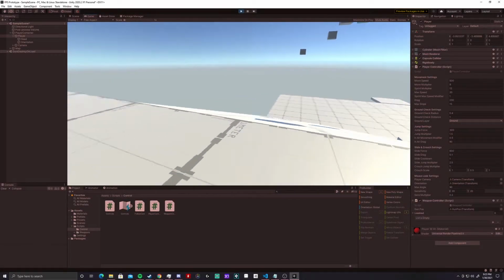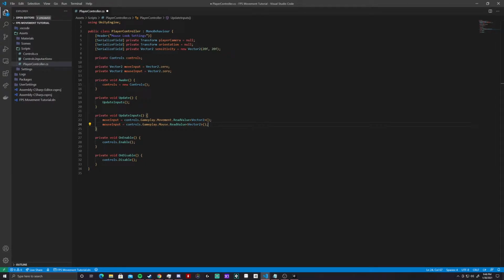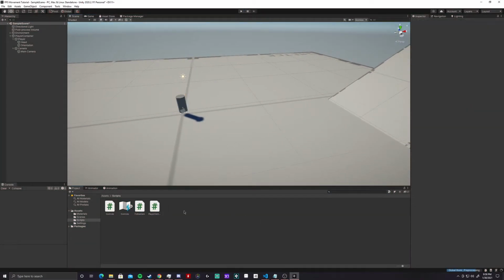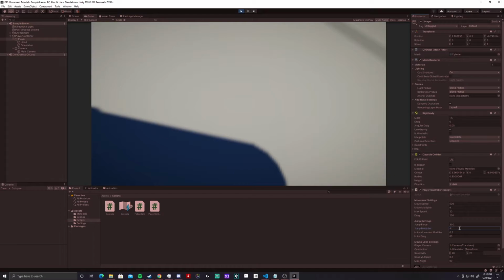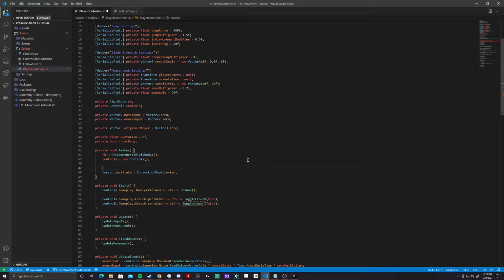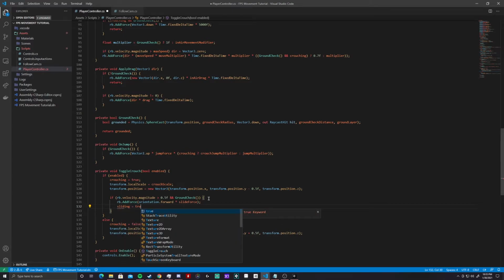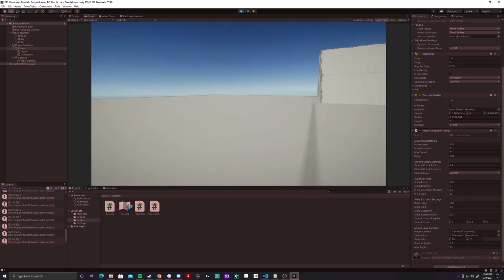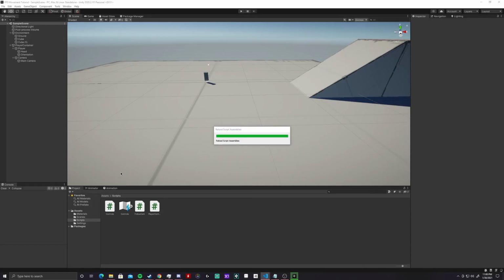Unity 2020 | Rigidbody FPS Movement Tutorial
00:00 Intro
00:25 Setup
04:20 Input System Controls
06:25 PlayerController Mouse Look
15:44 FollowCam Script
17:15 Clamping Vertical Mouse Look
18:38 PlayerController Movement
22:45 Physics Material
23:46 Applying Drag
26:25 Applying a max speed
29:05 PlayerController Jumping
33:30 Adding more gravity
35:45 Ground Check
39:50 In-Air Drag
42:20 Crouching
48:30 Crouch & In-Air Movement Modifiers
54:20 Sliding
1:09:35 Sprinting
1:16:30 Sliding after Jumping
1:20:45 Outro